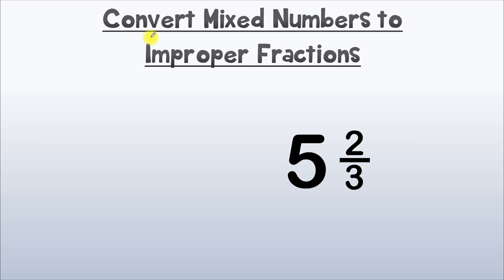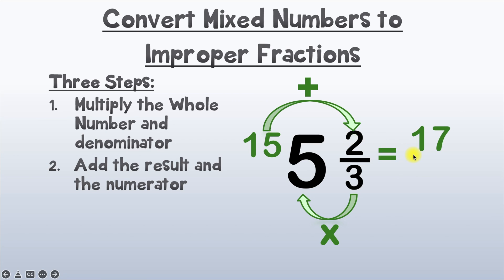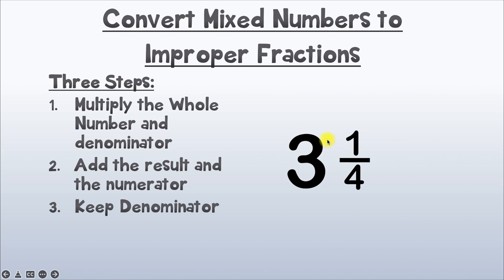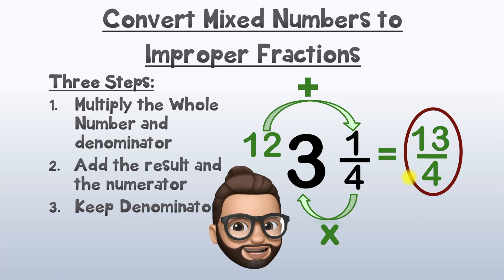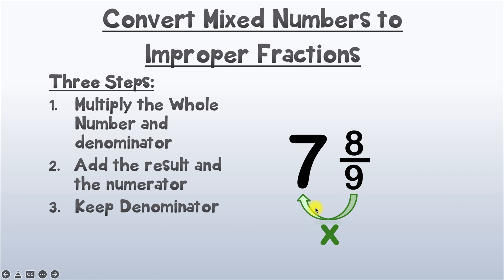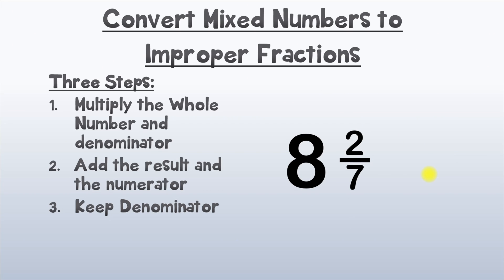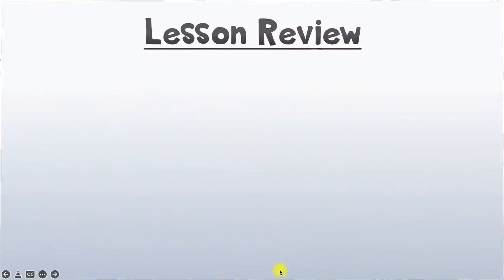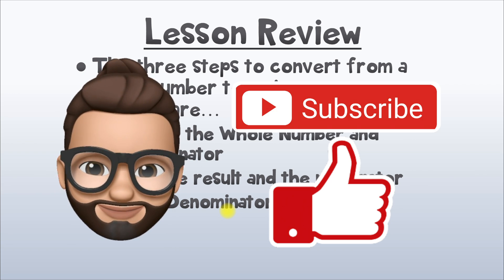Convert Mixed Numbers to Improper Fractions | The Math Review | 6NS1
Welcome to The Math Review! This video will cover how to convert from a mixed number to an improper fractions are. There are three steps to do this well.
❓😕❓Still confused❓😕❓
Question 1: 5 2/3
Question 2: 3 1/4
Question 3: 7 8/9
Question 4: 8 2/7
About The Math Review:
Video Breakdown:
0:00 - Intro
0:29 - Question 1: 5 2/3
1:41 - Question 2: 3 1/4
2:46 - Question 3: 7 8/9
4:19 - Question 4: 8 2/7
5:19 - Lesson Review
5:59 - Suggested Videos